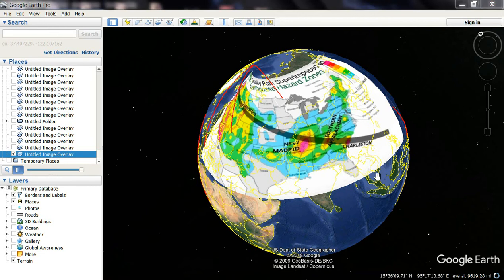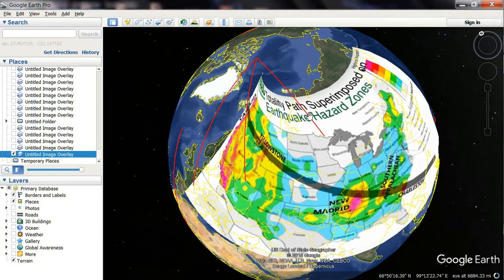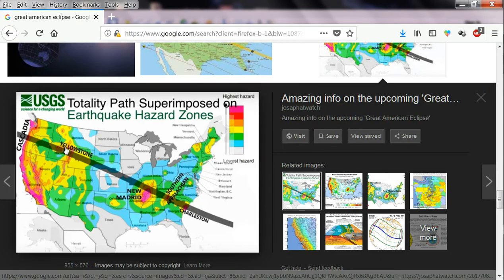New Madrid Was A Great Volcano